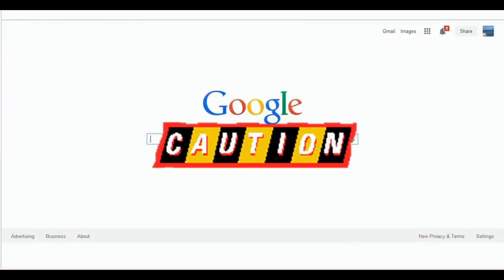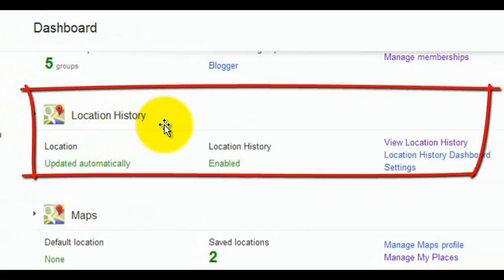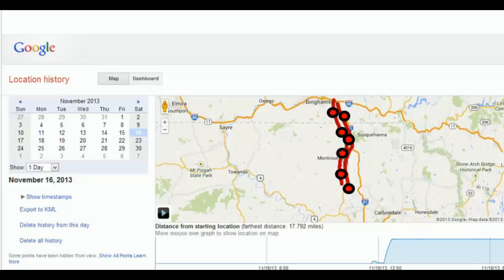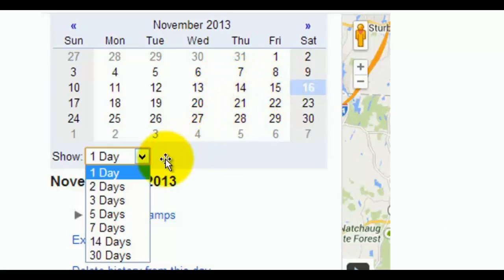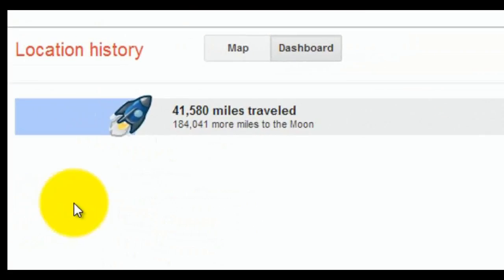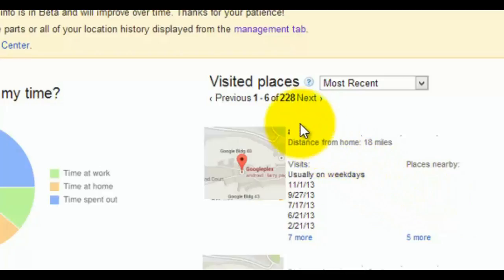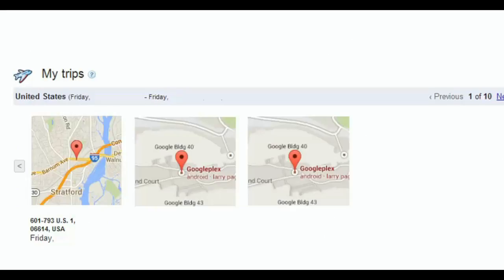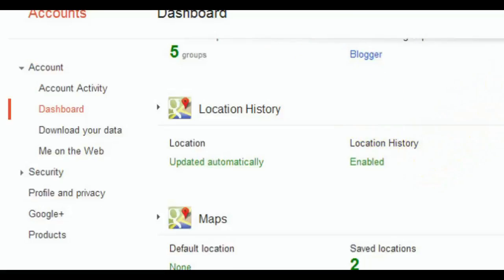Do you have a Google Account, You need to know this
What you need to know now if you have a Google Account
Is your location History safe on Google?
Go to Google.com
Click on the Icon in the top right of the screen
Click on Account
Click on Dashboard
Look to see if you have "Location History" Enabled
What does an Enabled Location History Mean?
It means that your Google Account is enabled to track your location history everywhere your phone goes.
1. View Location History
2. Location History Dashboard
3. Settings

You can View your location history for days, weeks or a month. Know where you have been and when you have been. All this data is collected on Google. Are you the only one that sees this?